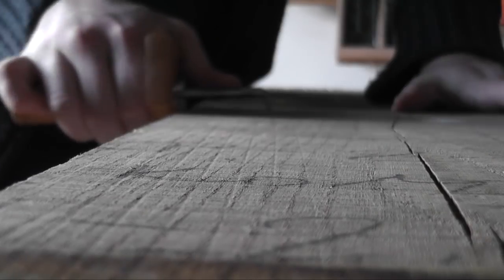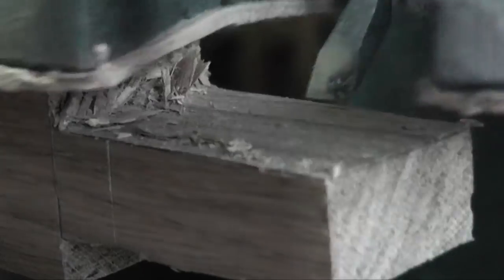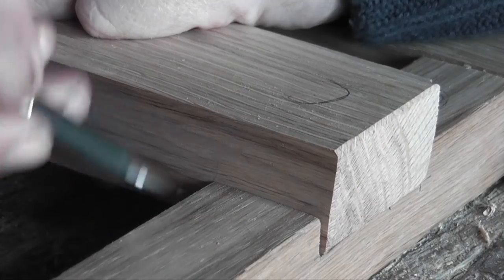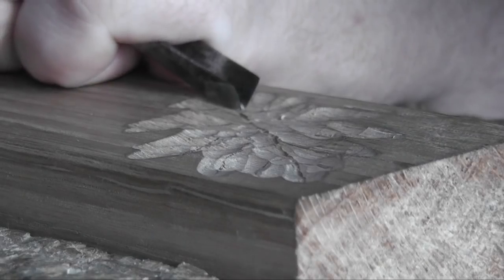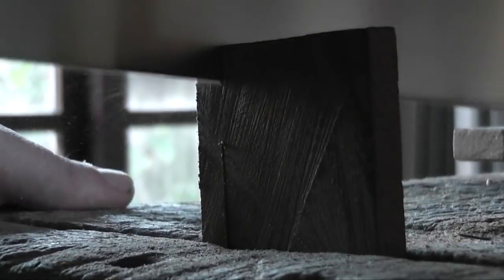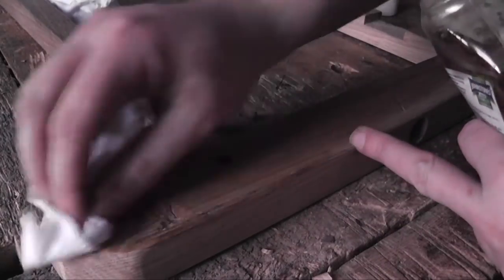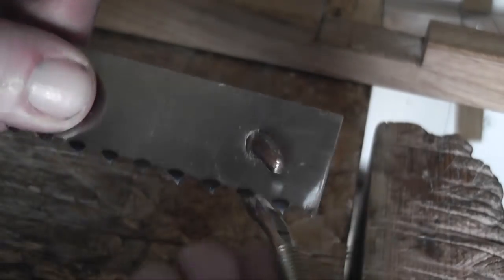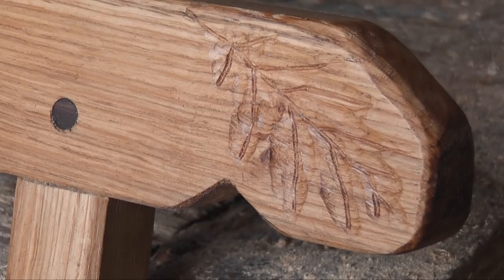Poor Man's Roubo Style Frame Saw Using a Bandsaw Blade [Woodworking Tool]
First of all I'd like to mention the video that inspired my video, a bandsaw blade frame saw by Mike Sander

This is my twist on a Roubo Style Frame Saw, I think it's fair to call it the poor man's style of frame saw because the total cost was around £45-50. You could make it for cheaper as well if you wish but I went for a mid range bandsaw blade rather than a cheap one. The joints are drawbore mortise and tenon with walnut (I think if I remember rightly) dowels and the frame itself is made from oak.

I don't think the way I fastened the blade was the best way but it was what came to my mind at the time. I'm open to suggestions on what you'd do differently and how you'd improve upon the design. This build was completed entirely with hand tools.

Thank you for viewing and hopefully I'll catch you soon!

Please check out the various links below if you'd like to see what else I get up to.

Stanley Fatmax Coping Saw :
- Amazon US

Stanley Fatmax Tenon Saw :
- Amazon US

DeWalt Filip Drive Kit :
- Amazon US

Bahco Fret Saw :
- Amazon US